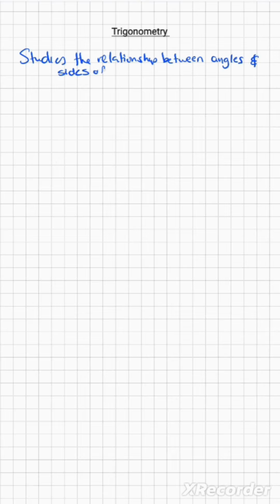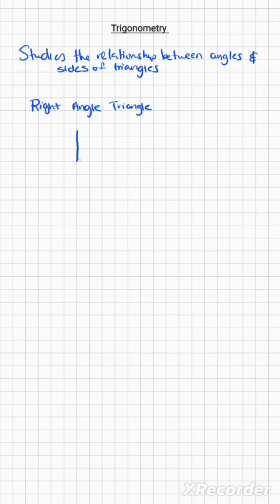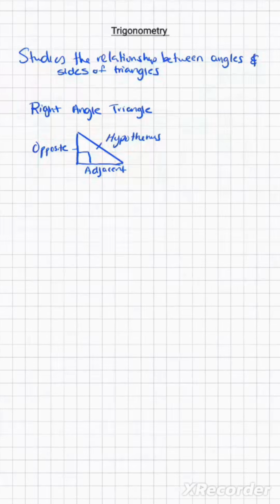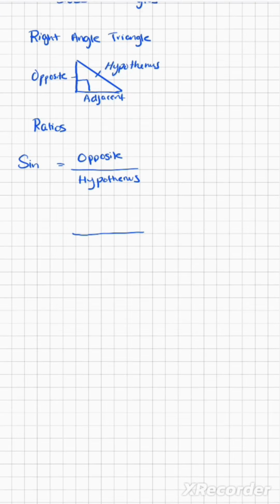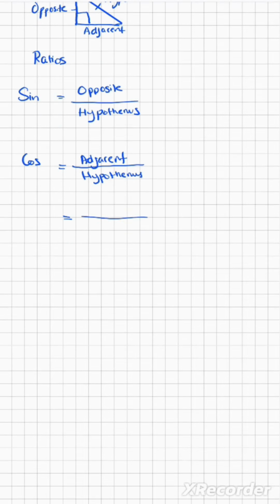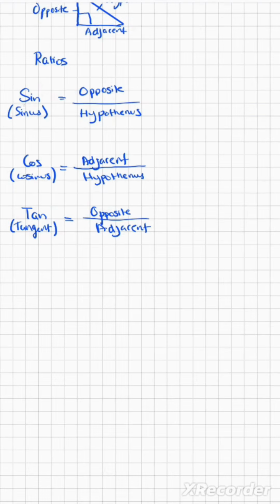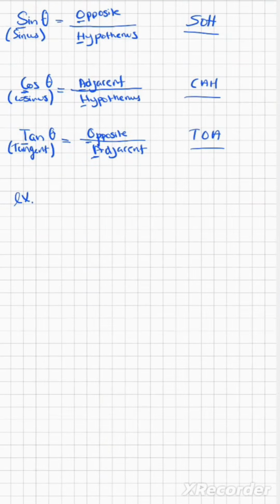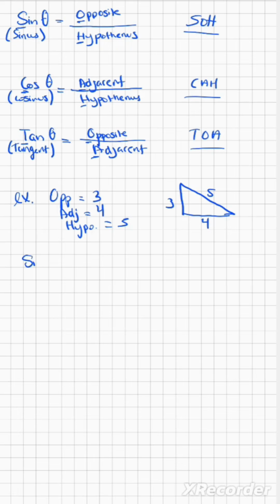Trigonometric Ratios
Trigonometric Ratios Explained | sin, cos, tan Made Easy

In this video, we learn the fundamental trigonometric ratios: sine (sin), cosine (cos), and tangent (tan). These ratios are the foundation of trigonometry and are widely used in mathematics, physics, engineering, architecture, and computer graphics.

We start with the right triangle and understand how trigonometric ratios relate the angles of a triangle to its sides.

In this video you will learn:
What trigonometric ratios are
How sin, cos, and tan are defined
How to identify opposite, adjacent, and hypotenuse
Step-by-step examples using right triangles
Trick to remember the ratios

Trigonometry is essential for many fields including physics, engineering, navigation, and computer science, and understanding these ratios is the first step toward mastering trigonometry.

Mind Infinity
Learn. Explore. Soar